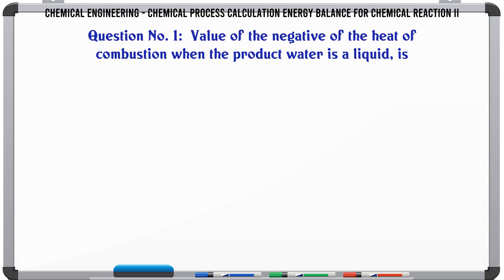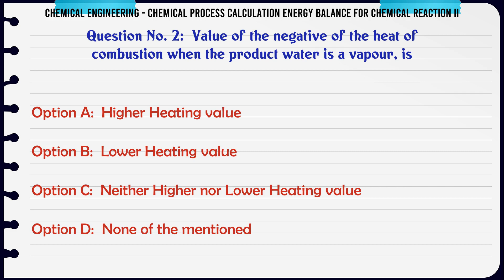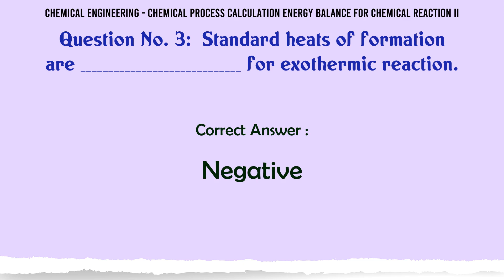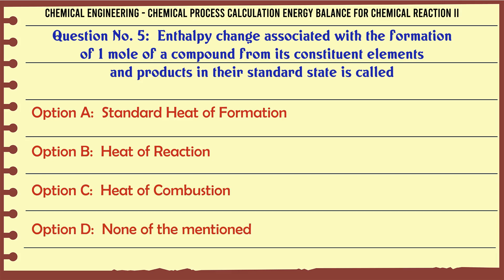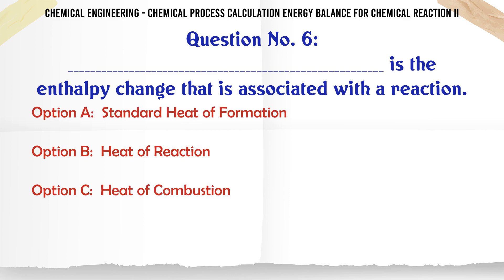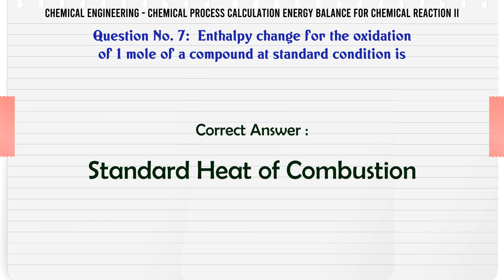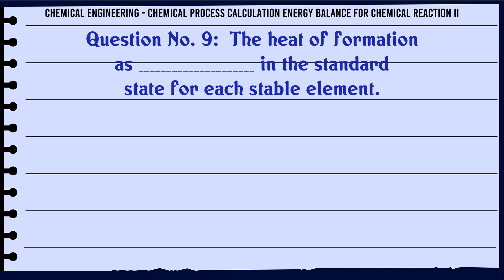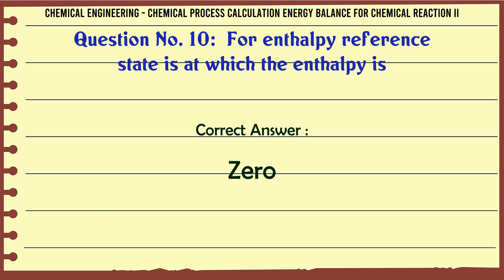MCQ Questions Chemical Process Calculation Energy Balance For Chemical Reaction Ii with Answers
Chemical Process Calculation Energy Balance For Chemical Reaction Ii GK Quiz.

Question and Answers related to Chemical Process Calculation Energy Balance For Chemical Reaction Ii

Find more questions related to Chemical Process Calculation Energy Balance For Chemical Reaction Ii

List of top 5 Questions:

_________________ is the enthalpy change that is associated with a reaction.

Enthalpy change for the oxidation of 1 mole of a compound at standard condition is

The heat of formation as ______ in the standard state for each stable element.

For enthalpy reference state is at which the enthalpy is

Content of this Video:

MCQ question answers for Chemical Process Calculation Energy Balance For Chemical Reaction Ii